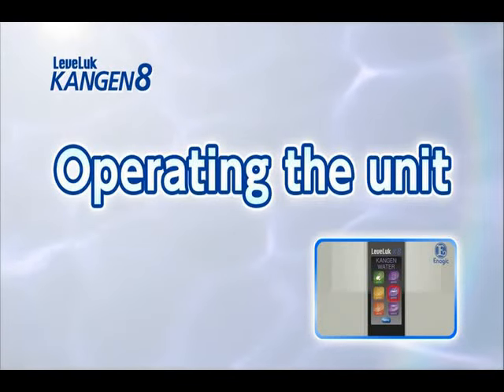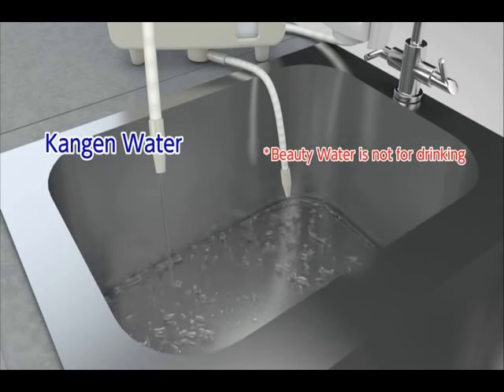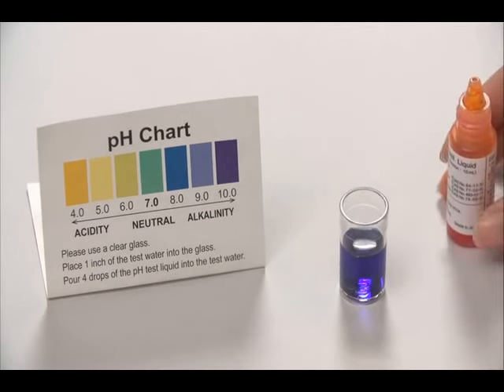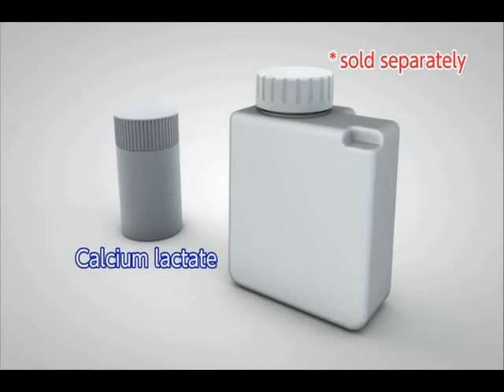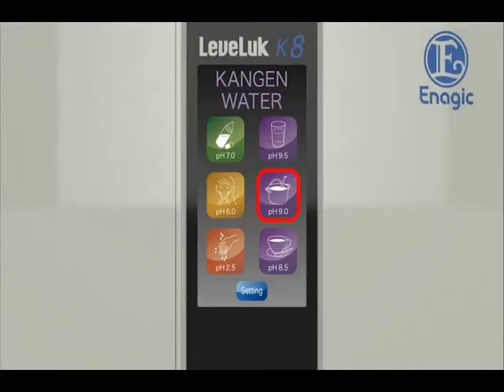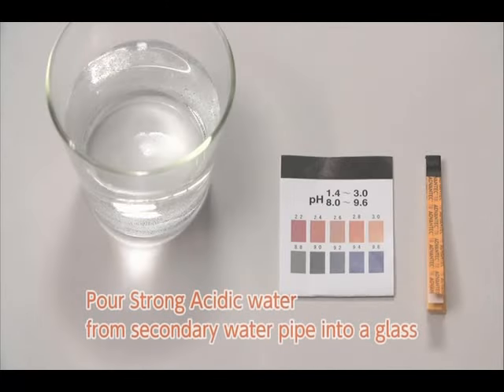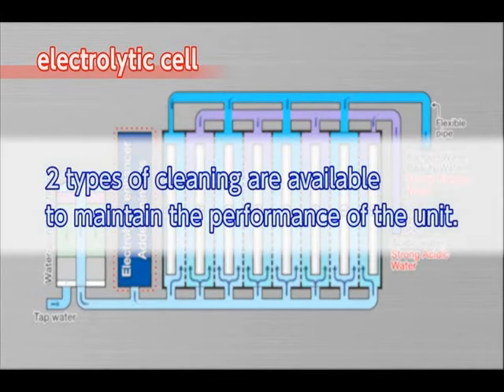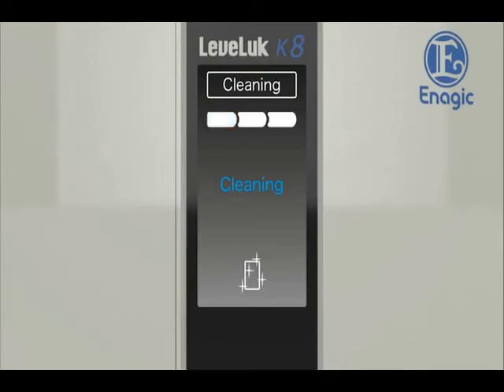How to Operate Kangen Water machine Leveluk K8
A guidance on how to produce:
1. Kangen alkaline water (pH 8.5-9.5)
2. Clean water (pH 7.0)
3. Beauty Water (pH 6.0)
4. Strong Acidic Water (pH 2.5 from bottom hose) and Strong Kangen Water pH (11.5 from upper pipe)